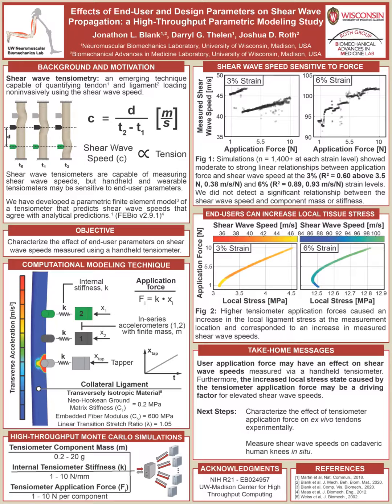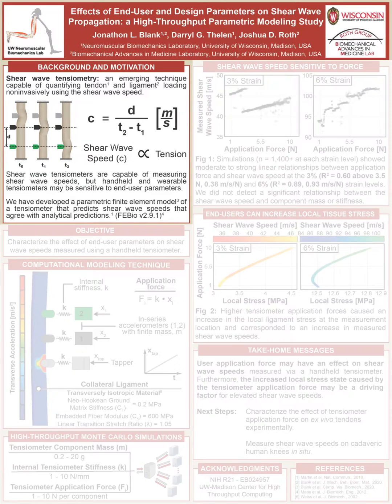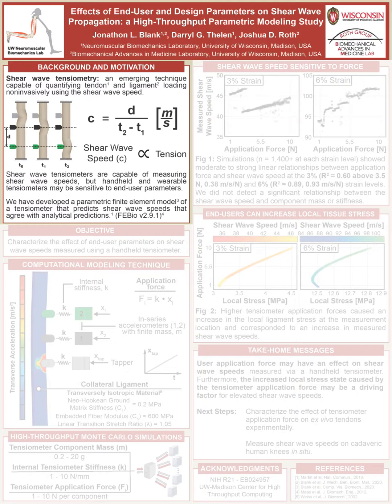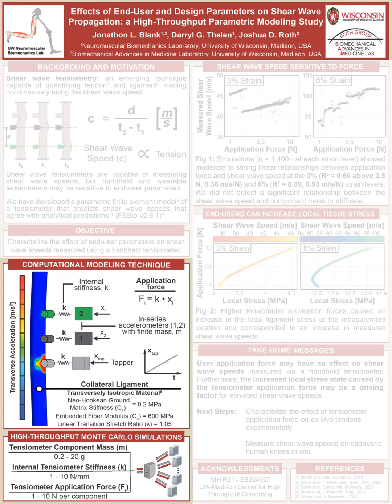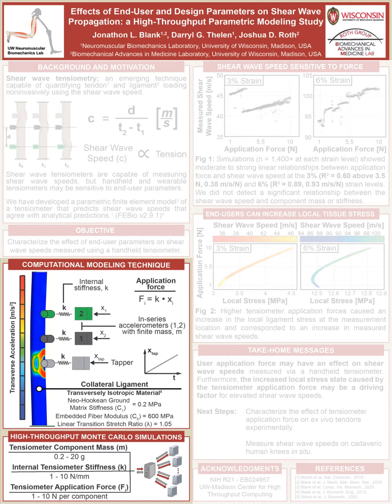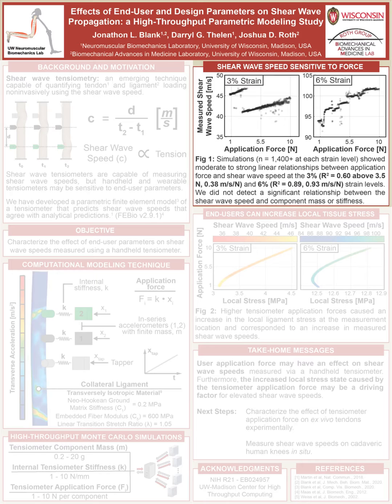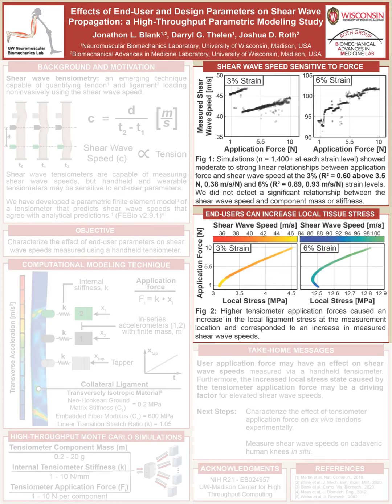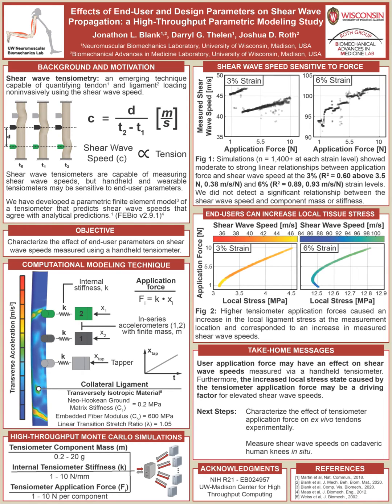Effects of End-User and Design Parameters on Shear Wave Propagation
Poster presented at the 2020 American Society of Biomechanics Annual Conference.

Authors: Jonathon L. Blank, Darryl G. Thelen, and Joshua D. Roth